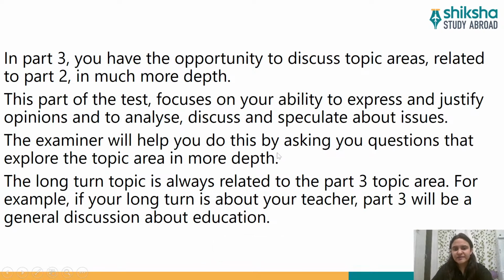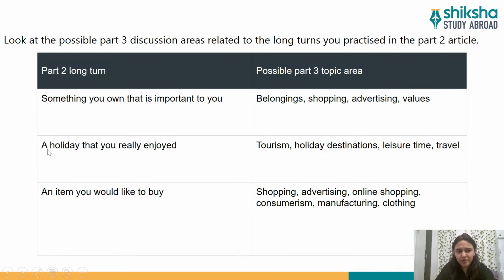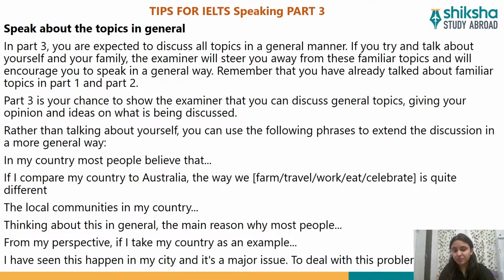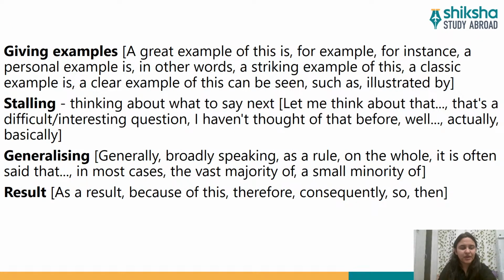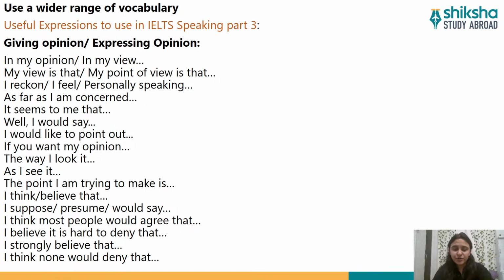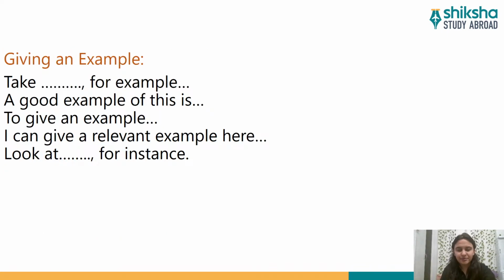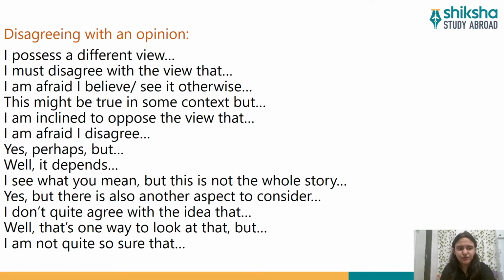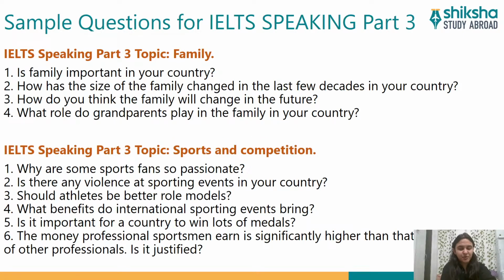37. IELTS Speaking - Sample Questions with Solutions | 31st Oct 2023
• Monday 9th Oct - Reading: True/False/Not given
• Tuesday 10th Oct - Diagram label + Multiple Choice
• Wednesday 11th Oct - Sentence Completion + Short Answer
• Thursday 12th Oct - Summary Completion + Notes, Plans, Tables, Flowcharts
• Friday 13th Oct - Matching Questions
• Monday 16th Oct - Multiple Choice
• Tuesday 17th Oct - Match the following
• Wednesday 18th Oct - Sentence Completion
• Thursday 19th Oct - Short Answer
• Friday 20th Oct  - Plan, Note, Table, Flow chart
• Monday 23rd Oct - Writing Task 1 - Letter & Report Writing
• Wednesday 25th Oct - Writing Task 2 -Essay Writing
• Thursday 26th Oct - Speaking Part 1- General Questions
• Friday 27th Oct  - Speaking Part 2-Cue Cards
• Tuesday 31st Oct - Speaking Part 3-Discussion in Detail